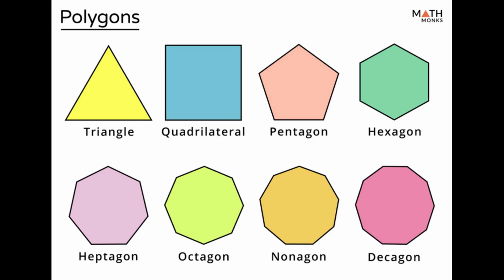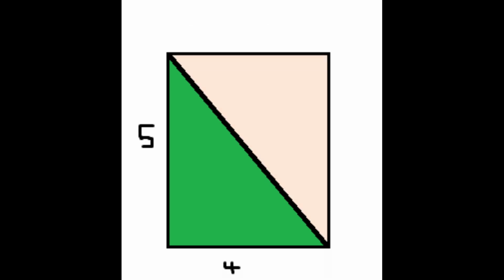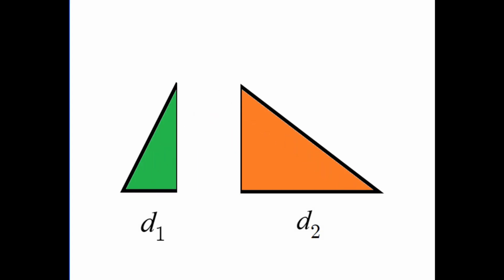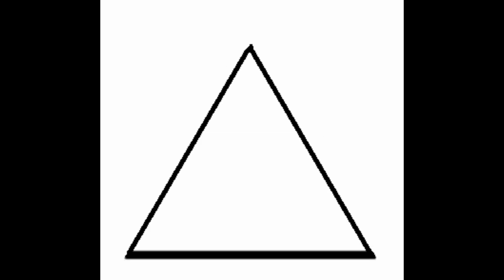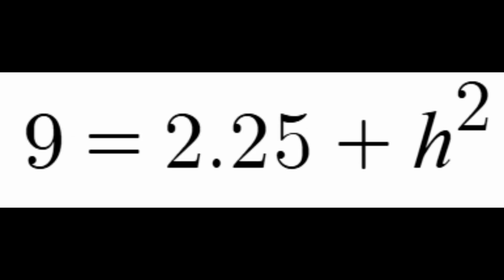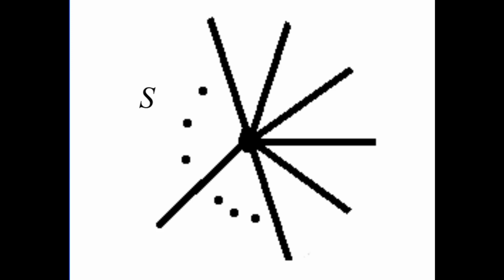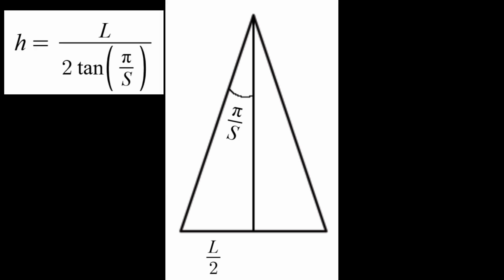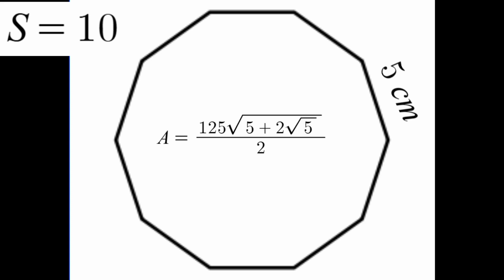How to Find the Area of Any Regular Polygon (Part 1)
This is part 1 and next week I will release part 2 about an interesting approximation and its derivation.
0:00 intro
0:07 squares and rectangles
0:20 triangles
1:42 hexagon problem
3:23 generalizing for all polygons
4:55 outro